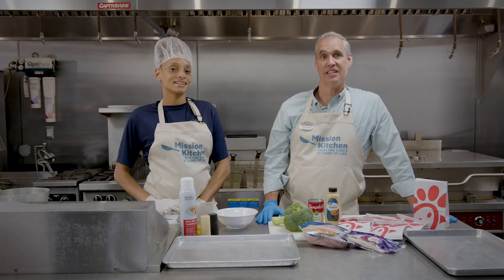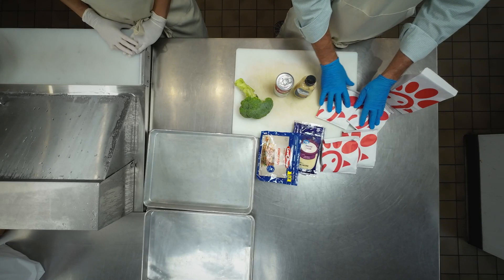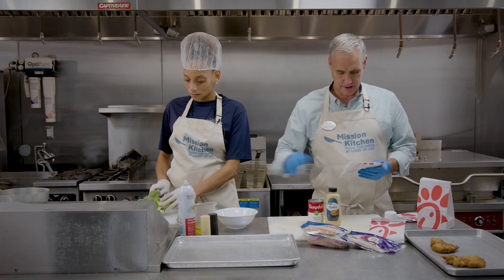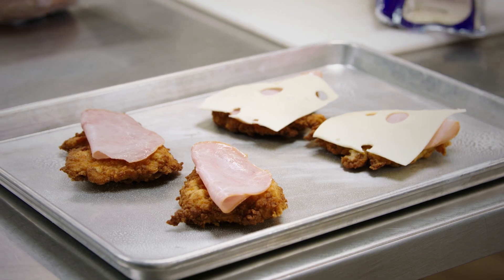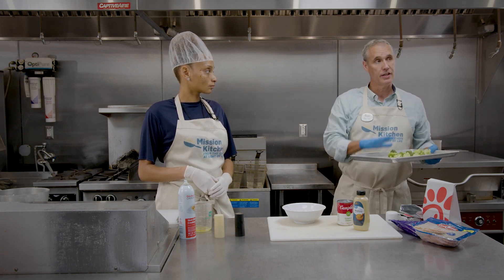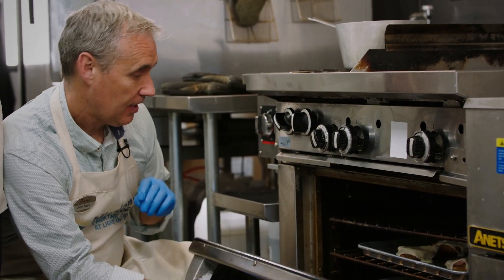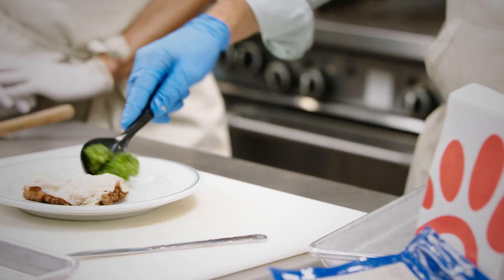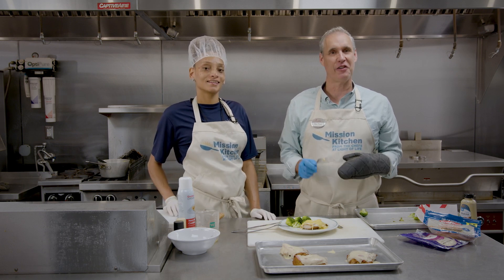Mission Kitchen Episode 9: Chef Candice and Chick-fil-A's Chicken Cordon Bleu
Welcome to Week 2 of Chick-fil-A Month in the kitchen. This week, we have another great chicken recipe with Mission Kitchen Chef Candice and Chick-fil-A Owner/Operator Ron Trout making Chicken Cordon Bleu. It’s easy. It’s delicious – and it’s fun!

You can make this any day of the week or save it for a special occasion. Thanks again to our friends at Chick-fil-A Pittsburgh for supporting Mission Kitchen and bringing incredible eats to our table!